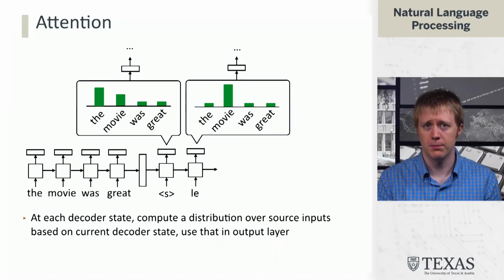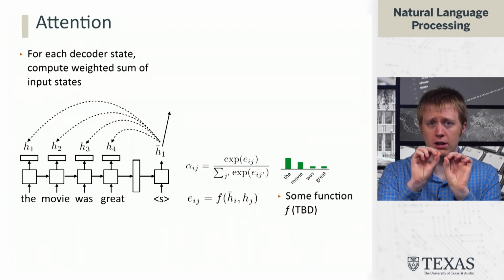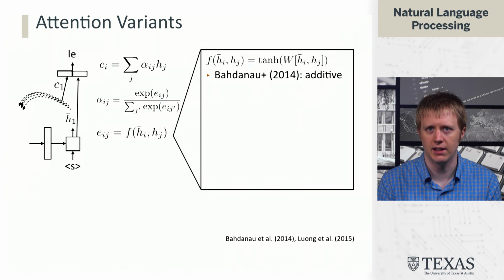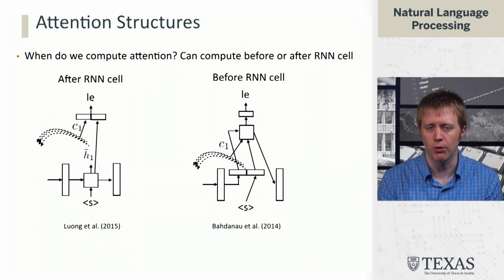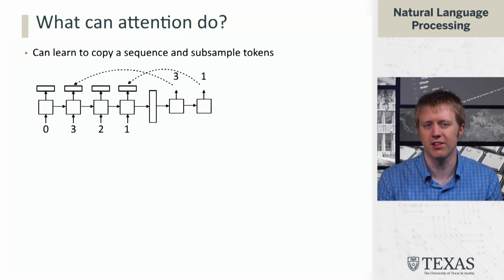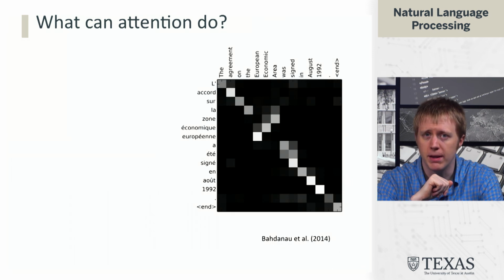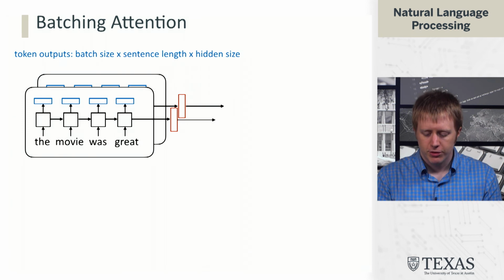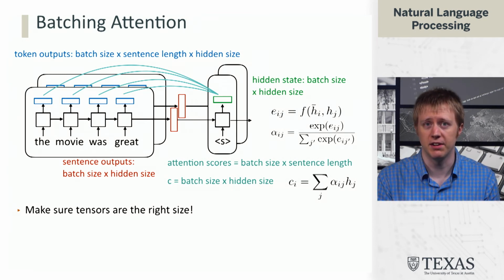Attention: Model and Implementation (Natural Language Processing at UT Austin)